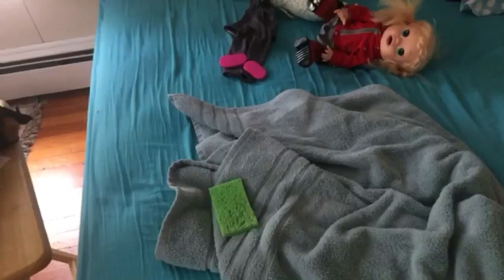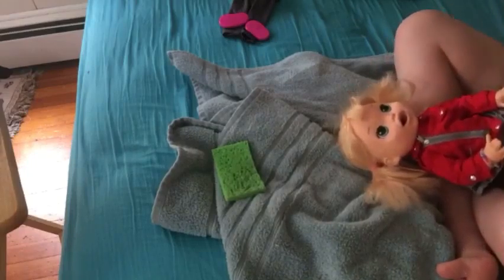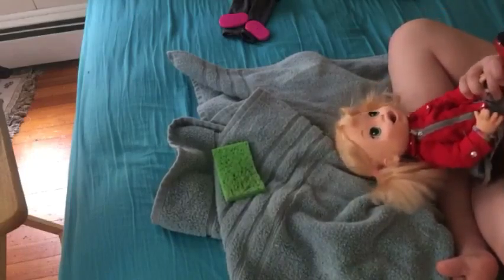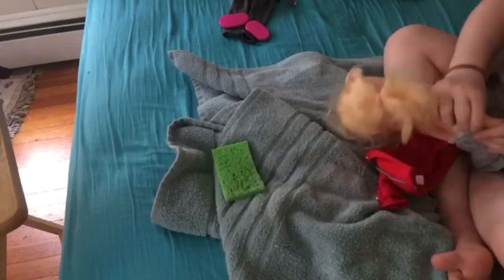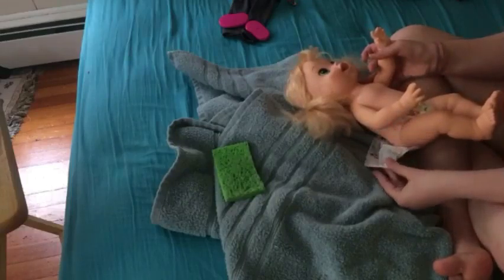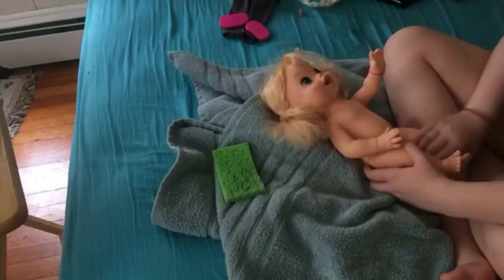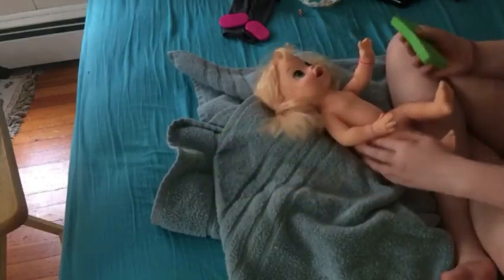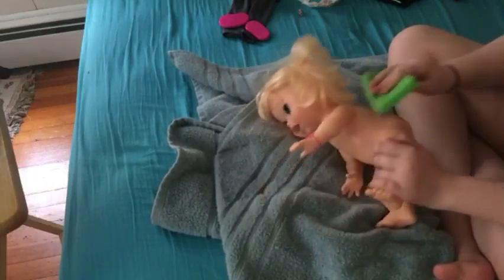Cleaning up Mae